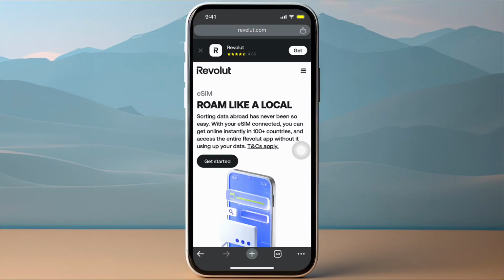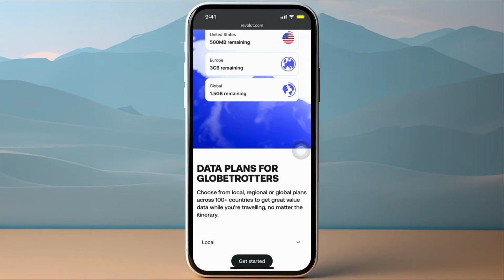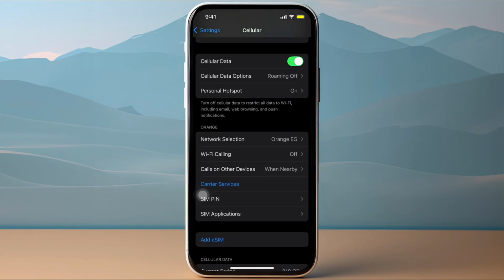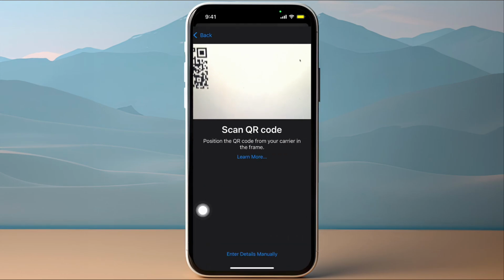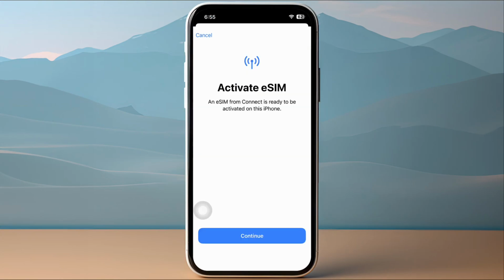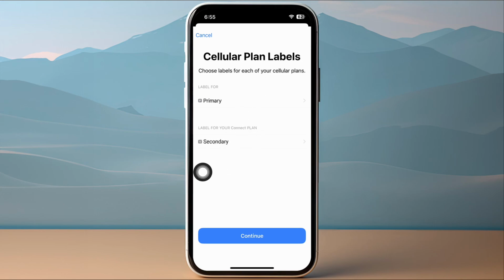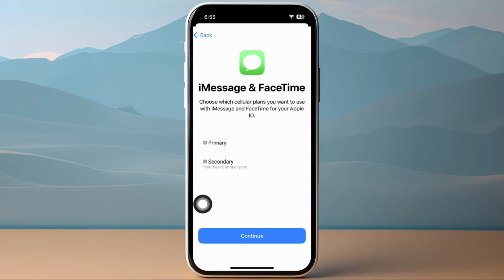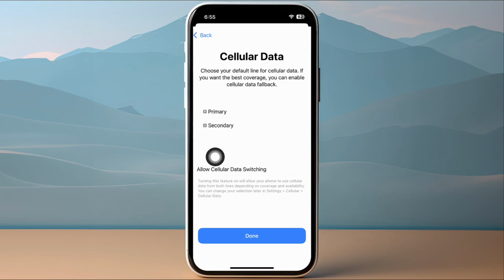How To Activate Revolut eSIM (2025)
Are looking for a video about how to Install Revolut eSIM. here it is! In this video I will show you exactly how to Activate Revolut eSIM on iPhone. Make sure to watch the video to the very end. You will learn about eSIM Installation on Android/iOS.